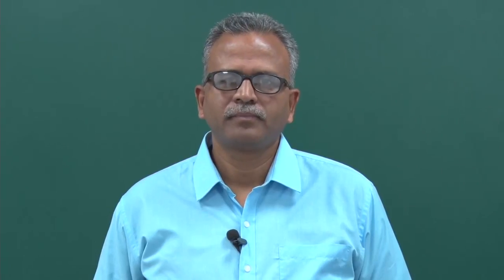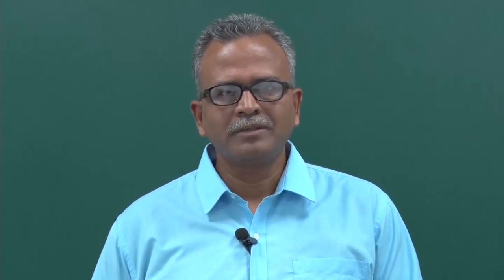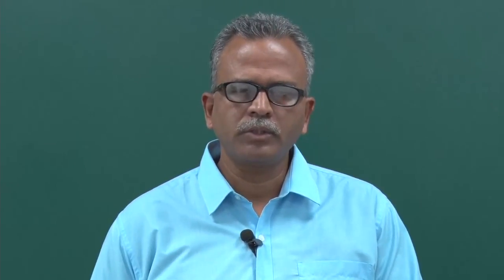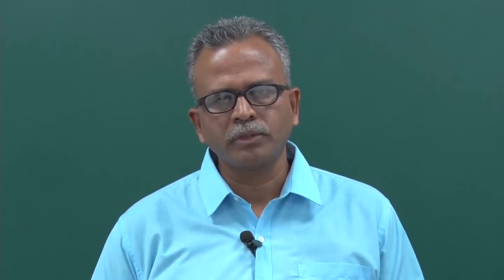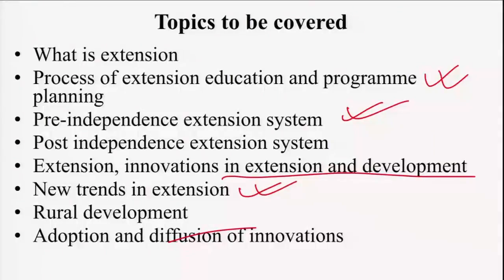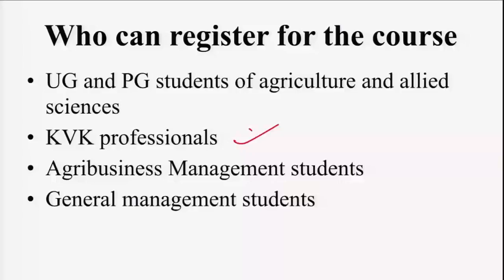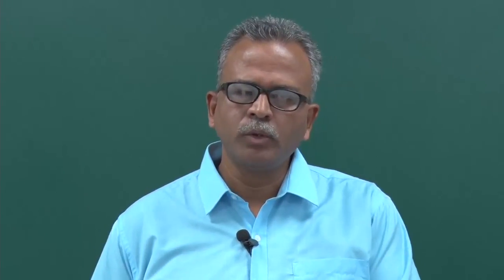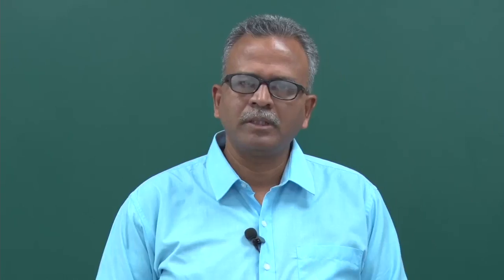Fundamentals of Agricultural Extension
agMOOCs Consortium will offer a MOOC: ‘Fundamentals of Agricultural Extension’ starting on 20th February 2018. This MOOC is available to learners anywhere in the world at no cost.